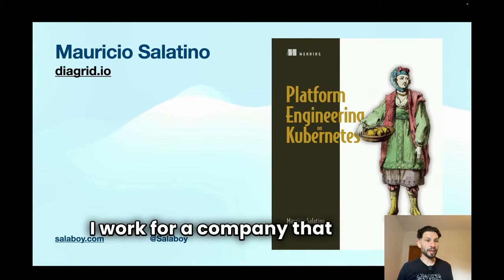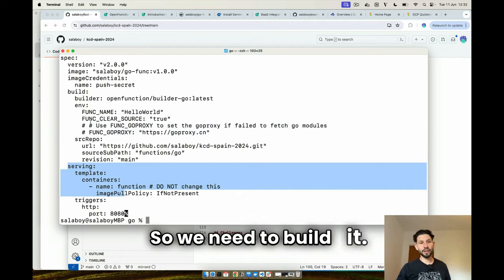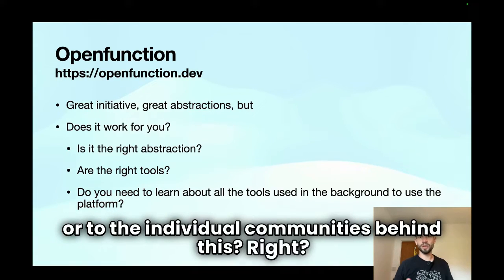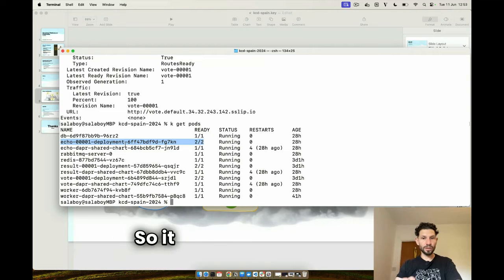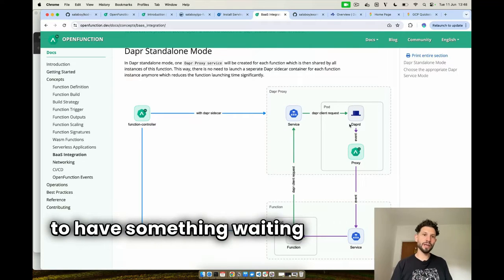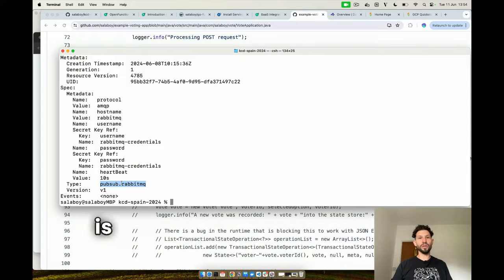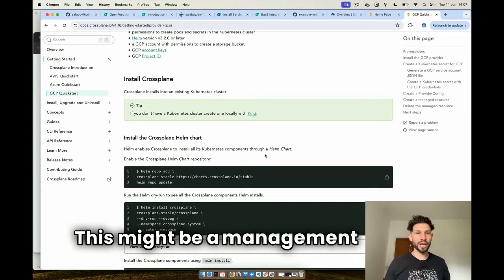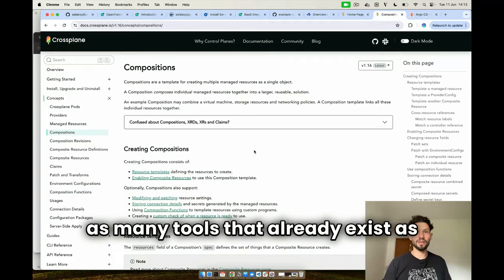KCD Spain 2024 - Serverless Platforms on Kubernetes Demo Dry run